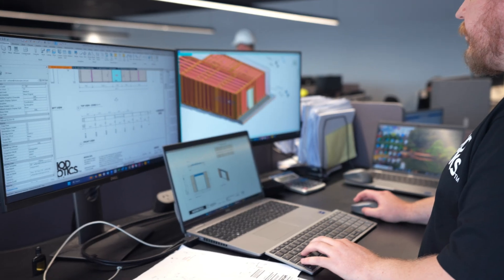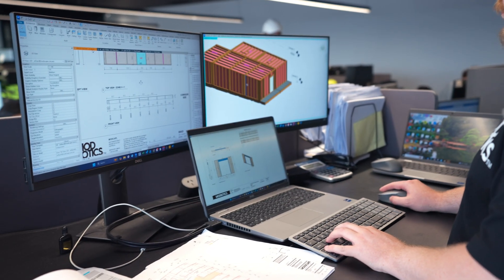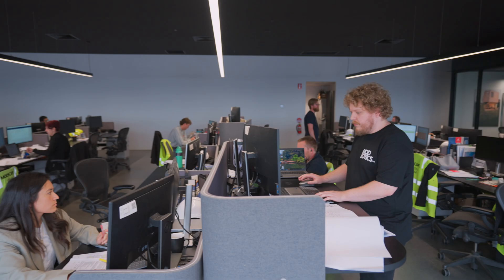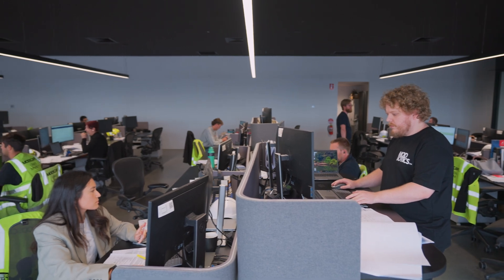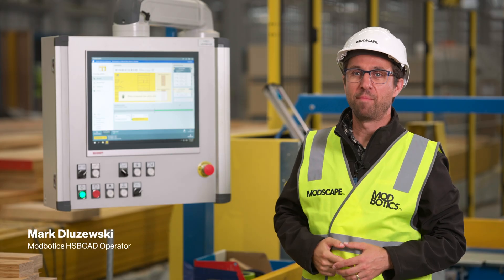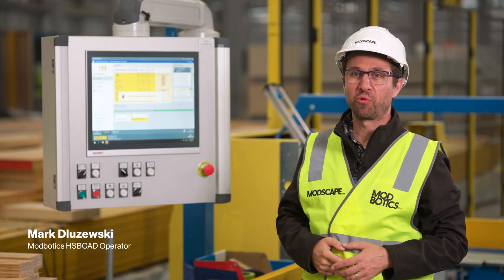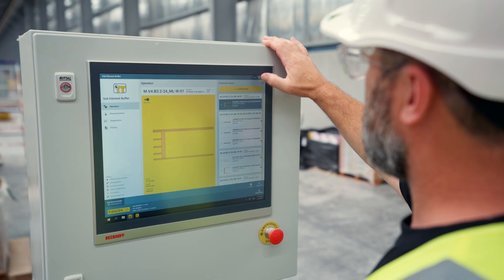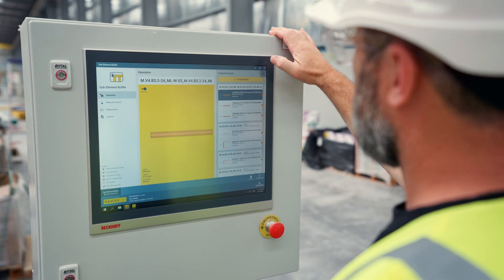From framing to finished walls — all in one automated flow. Here’s how Modscape + Modbotics do it!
Inside Modscape + Modbotics  automated modular construction factory with Randek innovative ZeroLabor robotic system.

Take a behind-the-scenes look at Modscape + Modbotics, one of Australia's leading modular construction companies.

Since 2006, Modscape has been at the forefront of innovative and sustainable Offsite building solutions.

In this video, you'll get a close-up view of what a day in production looks like at their highly efficient, automated facility featuring the ZeroLabor robotic system by Randek. From framing to finished walls, follow the full manufacturing journey across twelve key production stages—led by Modscape + Modbotics' Director, Jan Gyrn, and his team.

This is a valuable walkthrough for anyone interested in:
• Modular/offsite construction methods
• Industrialised building
• Randek automation in real-world use
• Efficient factory layout and workflow